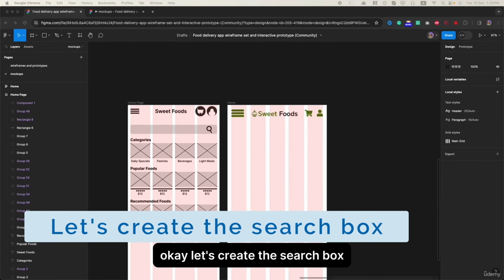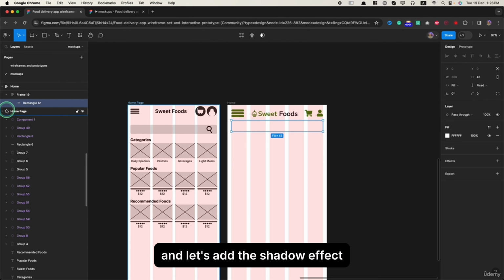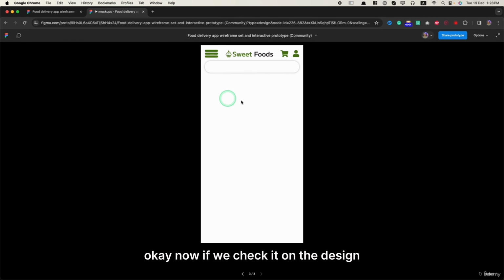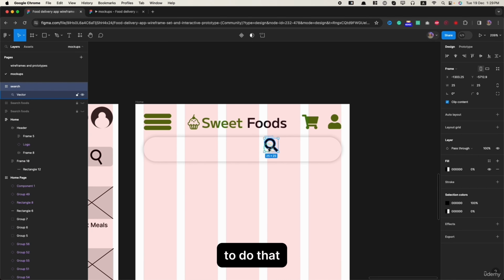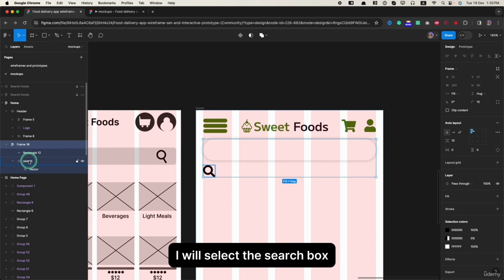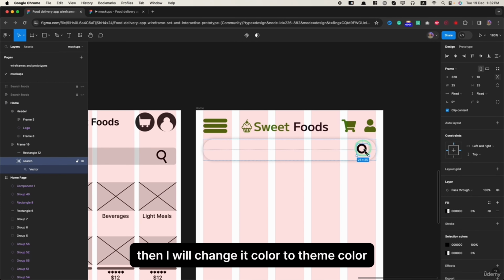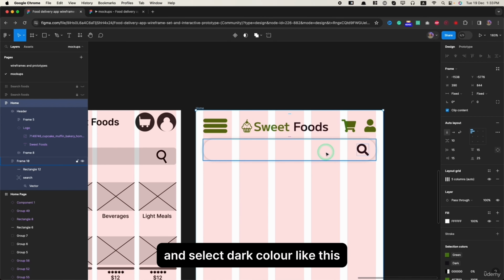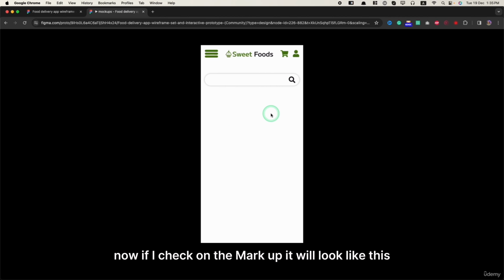Create figma search bar with auto layout